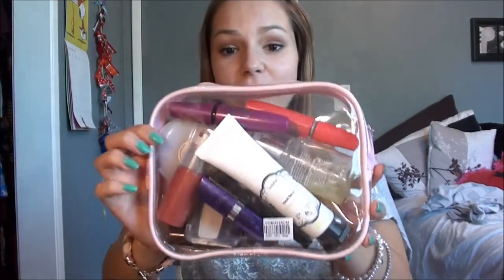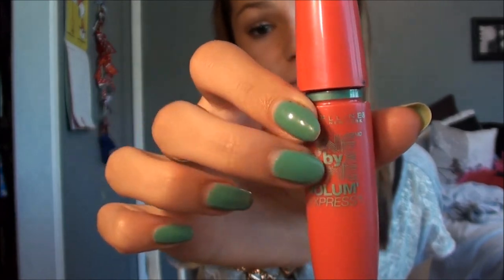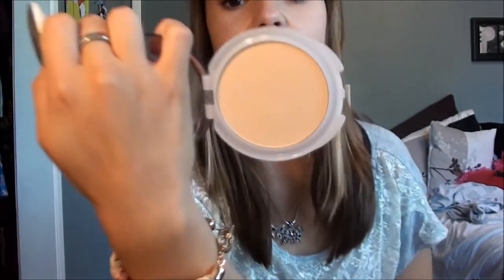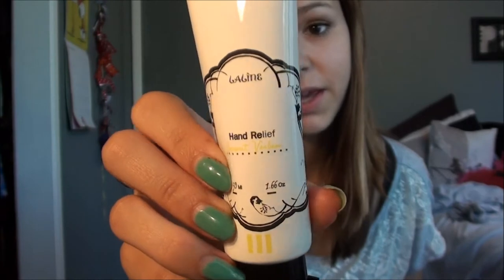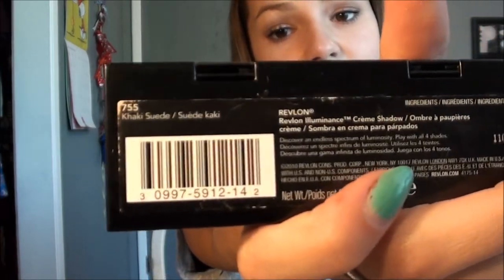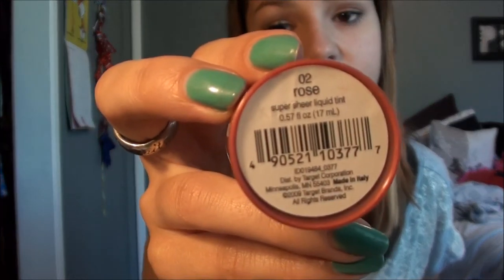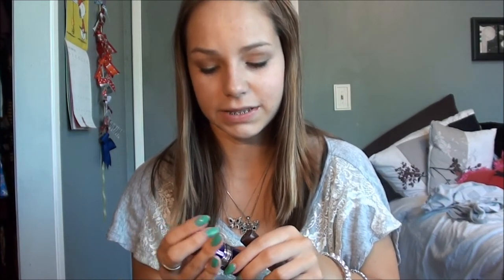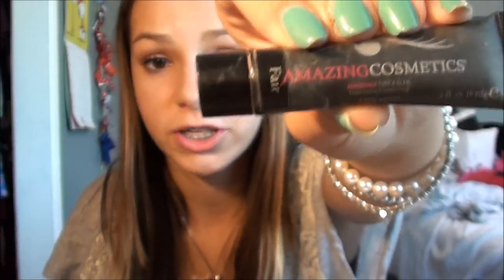What's In My School Makeup Bag?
Hope you guys enjoy this video! Have a schooltastic day!